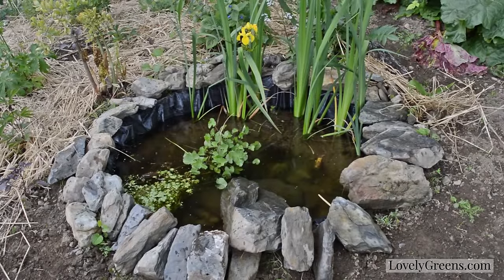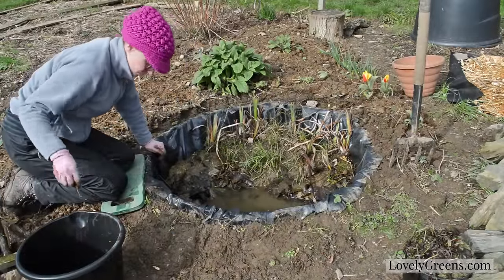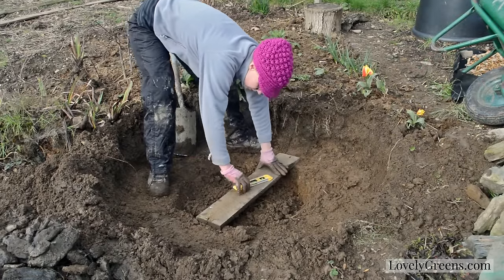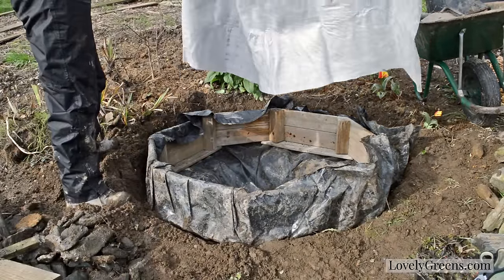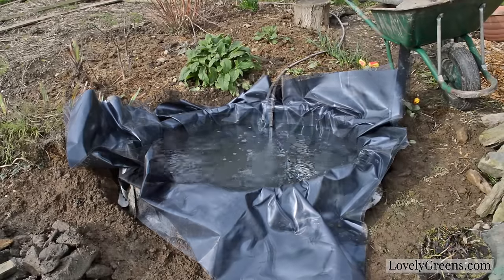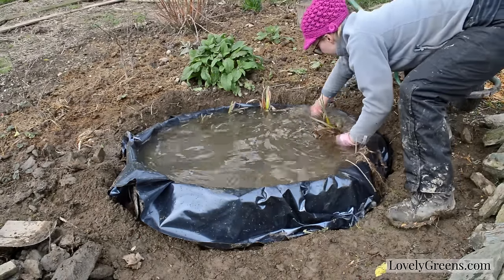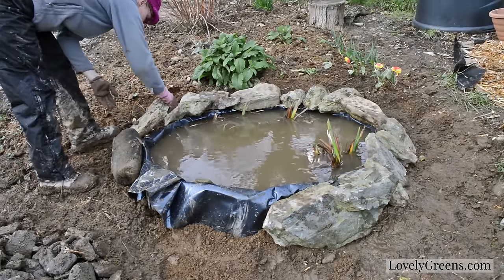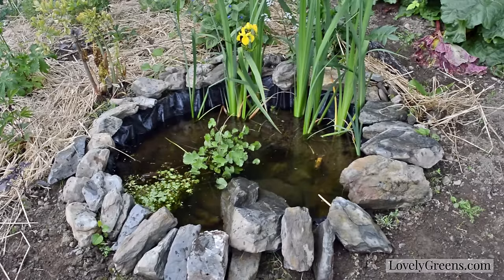How to build a small Garden Pond (even on a slope)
Last year I had the idea to build a wildlife pond -- a water feature in the garden that would attract frogs and other beneficial animals. This is how you can build one of your own with special tips on how to create a small pond on a slope.